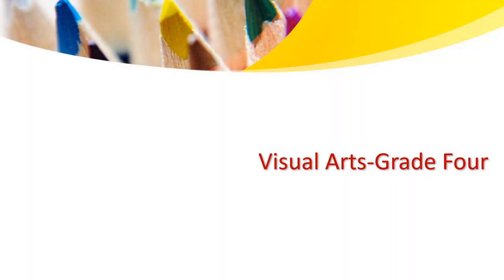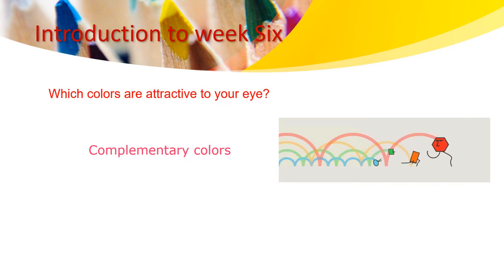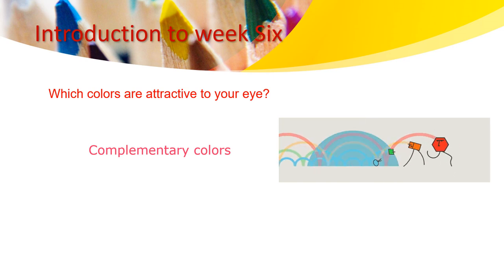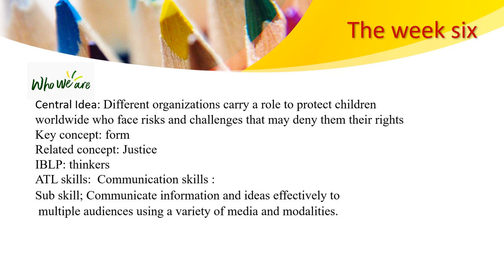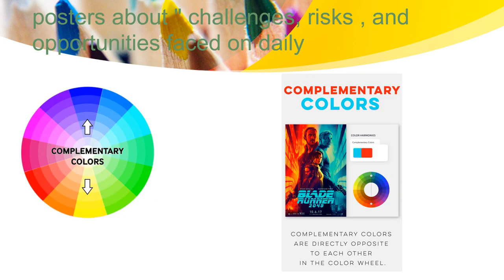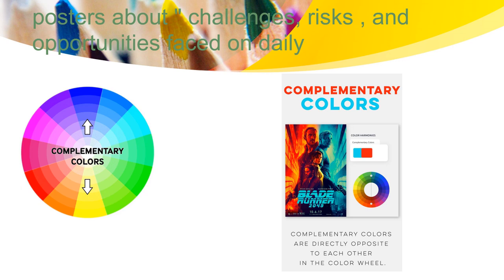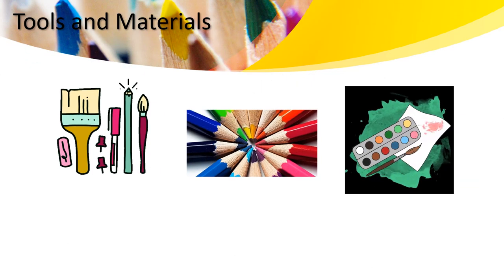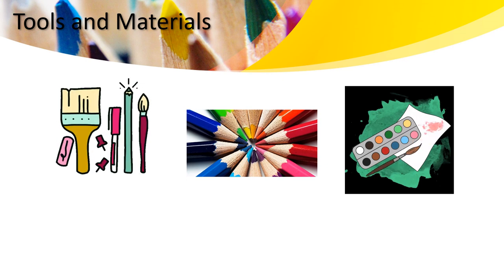Visual Art - Grade 4 - Week 6 - By Ms. Haneen Malhas